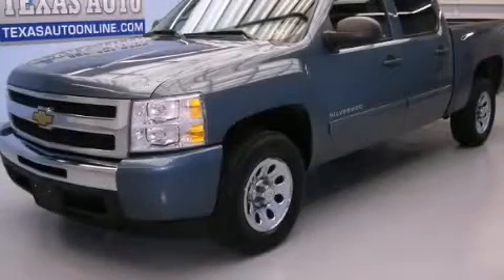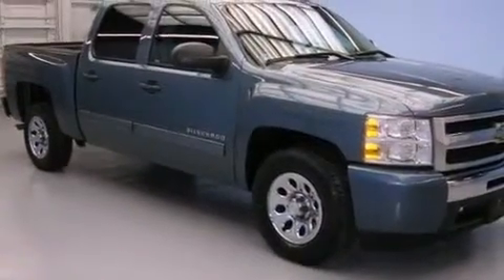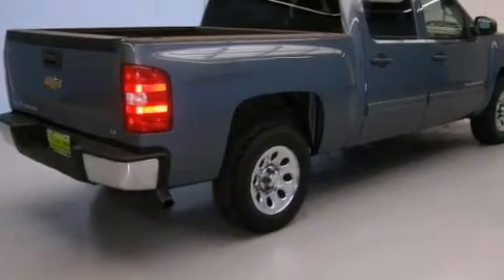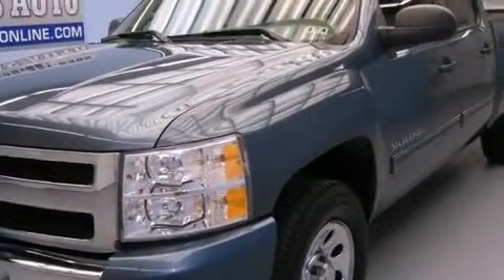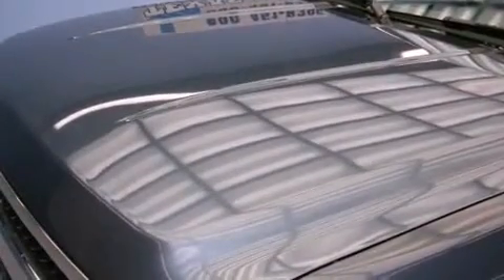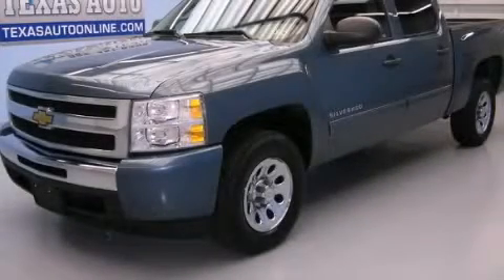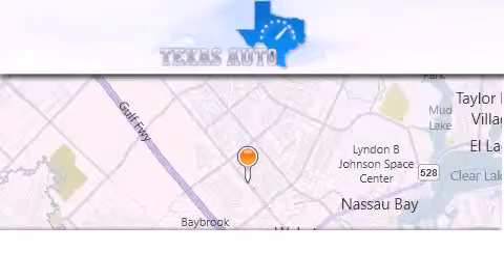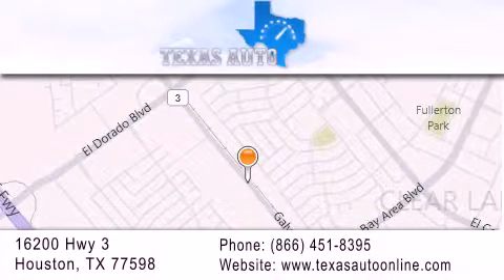2010 Chevrolet SILVERADO 1500 San Antonio TX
Year : 2010
 Make : Chevrolet
 Model : SILVERADO 1500
 Engine : 4.8L Vortec 1000 VVT V8 SFI Flex-Fuel Engine
 Trans . : Automatic
 Exterior : Unspecified
 Miles : 56,194
 Interior : Unspecified

 2010 Chevrolet SILVERADO 1500 Houston TX